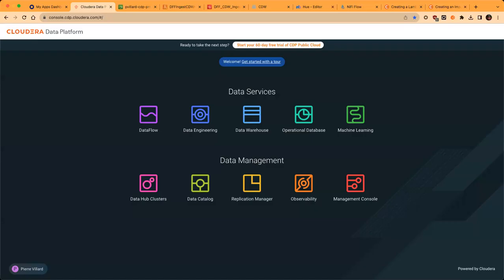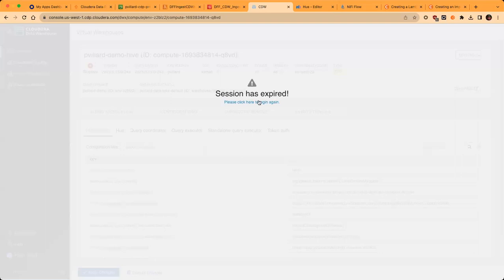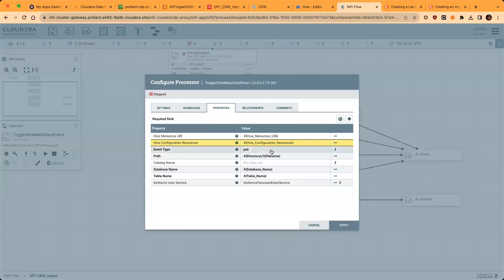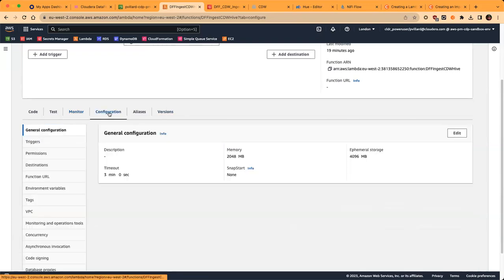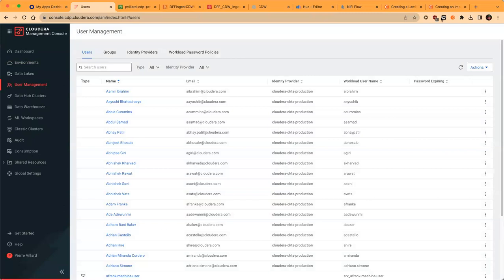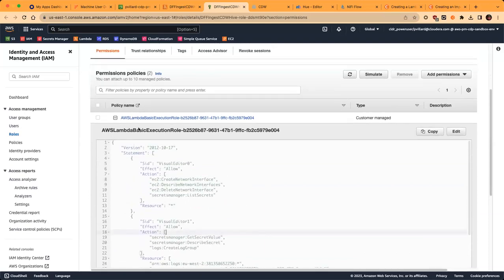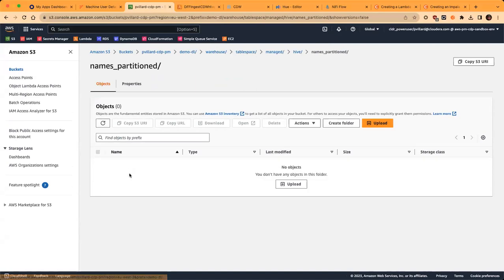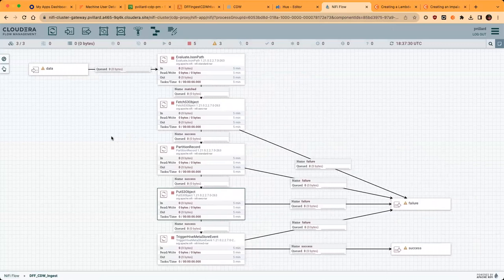S3 to Cloudera Data Warehouse w Trigger Hive Metastore Event processor - Cloudera DataFlow Functions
Using Cloudera DataFlow Functions to easily ingest files landing into S3 into tables of Cloudera Data Warehouse by using the newly added Trigger Hive Metastore Event processor in Apache NiFi.

This is the most efficient way to run NiFi for ingesting data into CDW tables as NiFi does not have to run 24/7 and will only get executed when there is data to be ingested. This is extremely cost efficient.

Running a Lambda that is going to interact with services running in the Cloudera Data Platform comes with a few challenges in terms of network and files to make available to the Lambda.

I covered a lot of this in a similar video where I was pushing data into Iceberg formatted tables

In short... Things to keep in mind for this use case:
- Deploy the Lambda in the VPC of the CDP environment, provide private subnets with access to the internet via NAT gateways.
- Kerberos configuration with the krb5.conf (to update with FreeIPA IPs) via a layer, and add the corresponding environment variable - don't forget to add the default_domain in realms. And to get the pkinit files in the layer.
- hive-site.xml file (change _HOST by the FQDN of master nodes of the DataLake for the HMS Kerberos principal) and provide it with the layer
- core-site.xml file (change the RAZ server hosts to the ones in the DataLake to not depend on DataHub clusters) and provide it with the layer
- add the truststore to the layer and add the corresponding environment variable with its password

NOTE - updating the security group is actually not needed if your private subnets are properly configured with the right routes which is the case with a default CDP environment created with private subnets.

You can also suggest what should be about the next one...